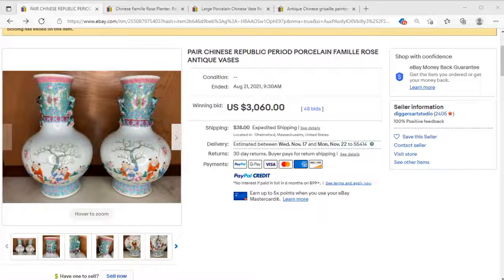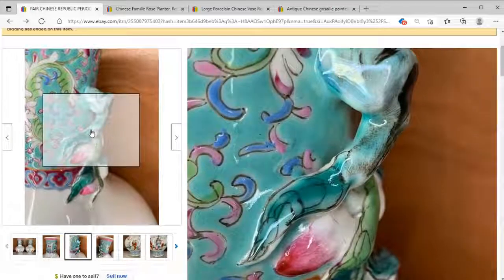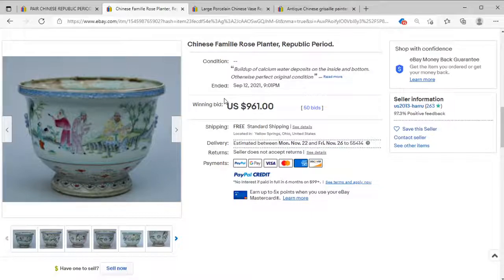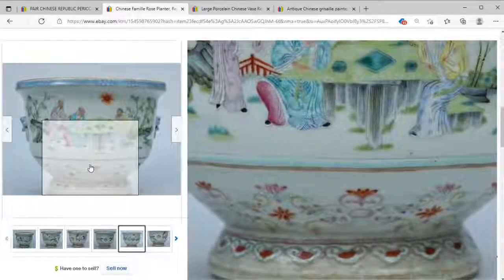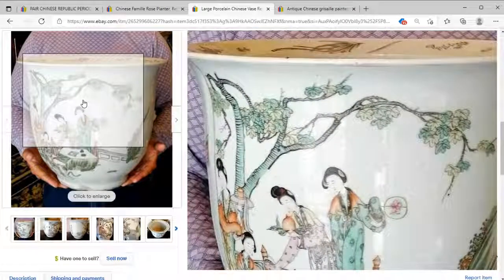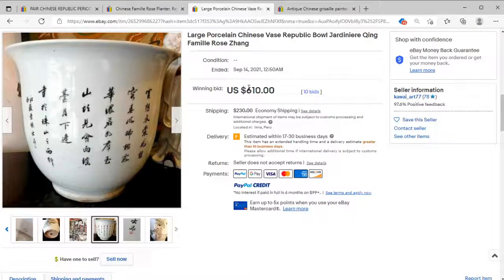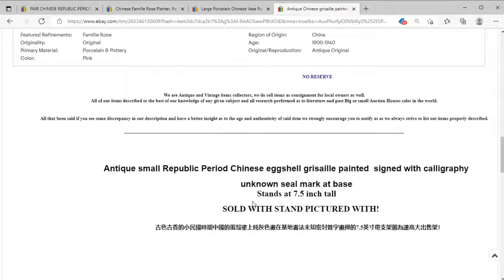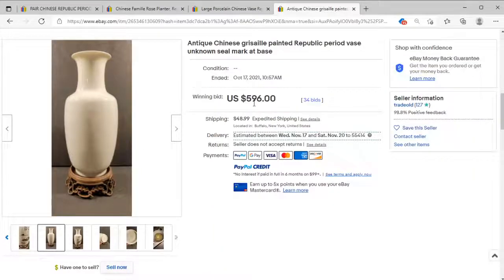Chinese Republic Porcelain Price Results November 2021 - 20th Century Antique Vases Auction Data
We take a look at some results on Republic era porcelain on eBay. It should all date to the early to mid 20th century.